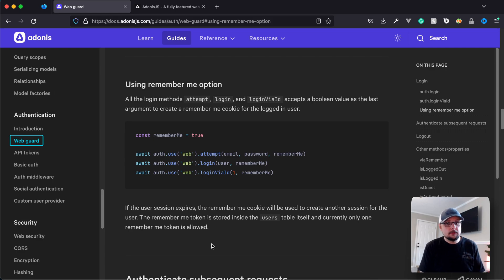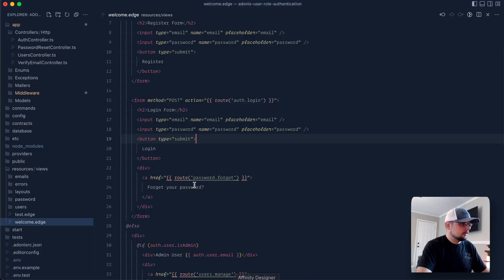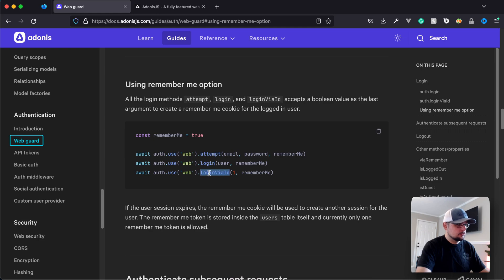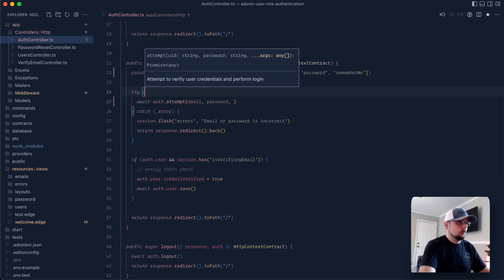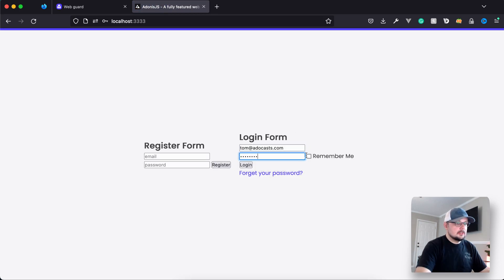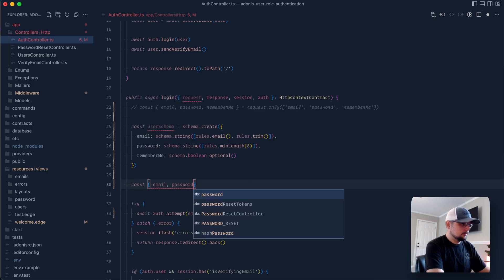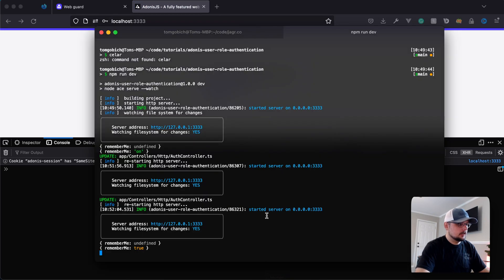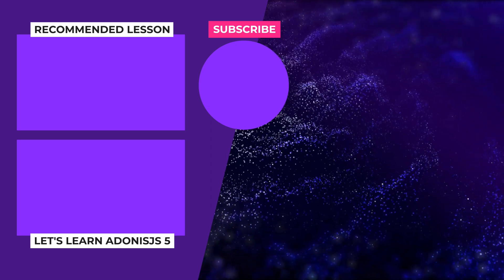Remember Me in AdonisJS Authentication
In this lesson, we'll take a look at how to remember the user's authentication session in AdonisJS Auth. We'll learn how to define the remember me checkbox within our form, grab it directly off the form body or validate it, and lastly provide it into the authentication methods.

🕑 Chapters
00:00 - Intro
00:30 - Database & Model Setup
01:15 - Remember Me Form Checkbox
01:30 - Remember Me Off Request Body
02:36 - Remember Me With Validator
03:40 - Outro

Socials